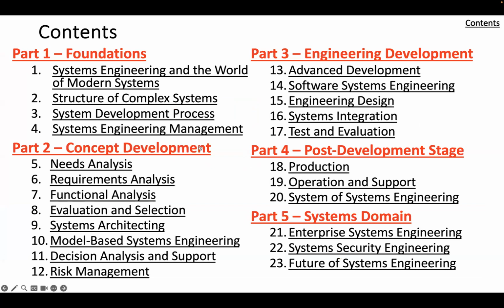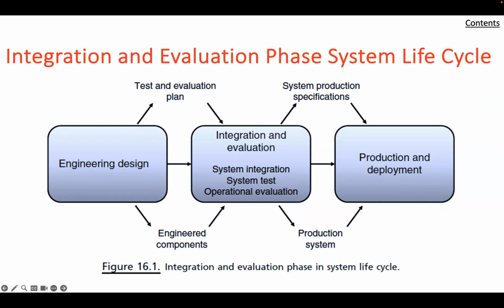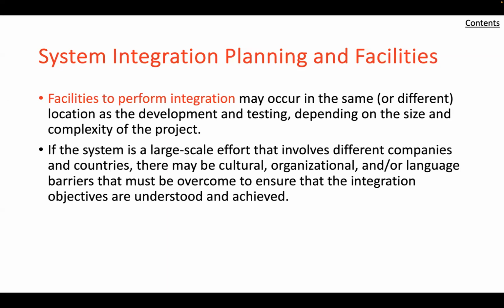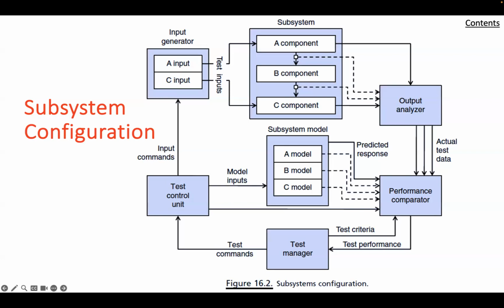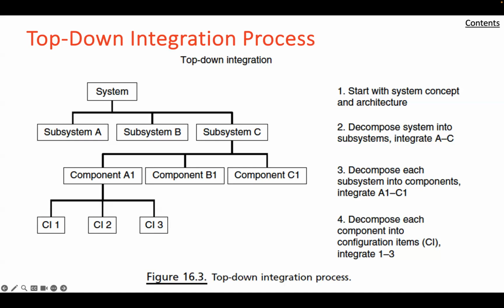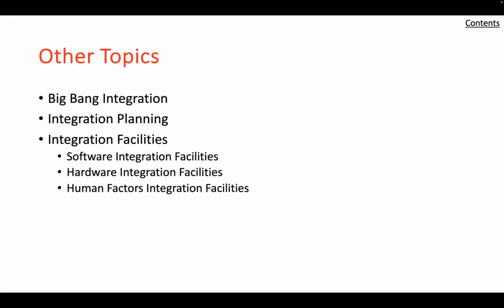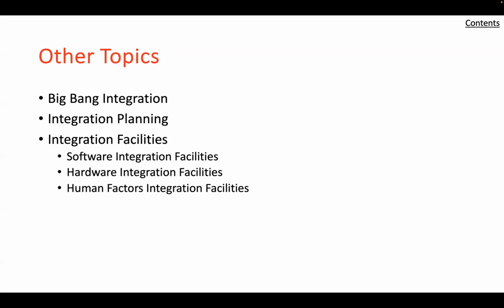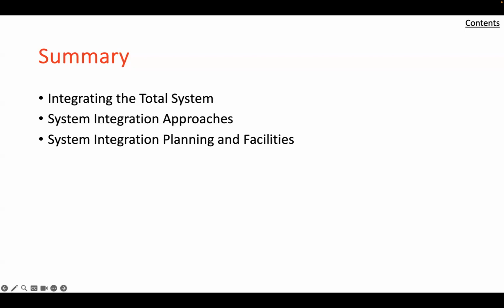Systems Engineering Ch16